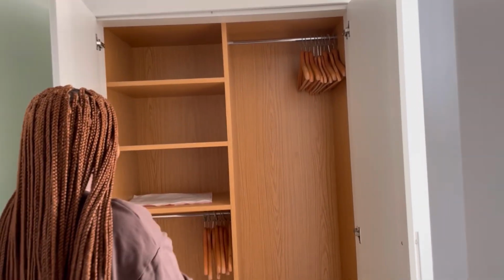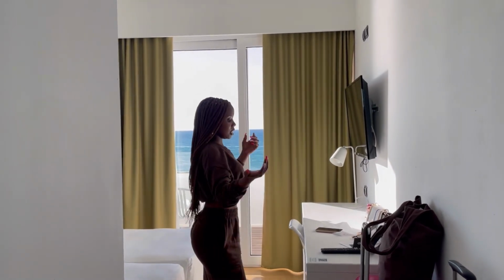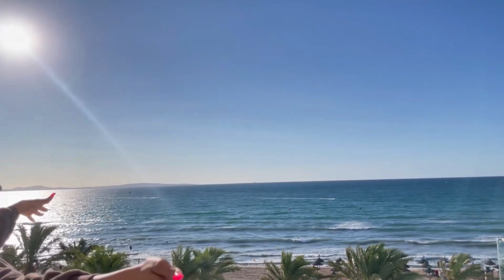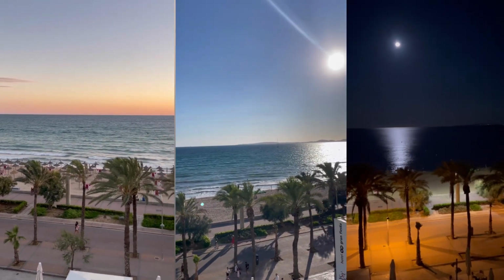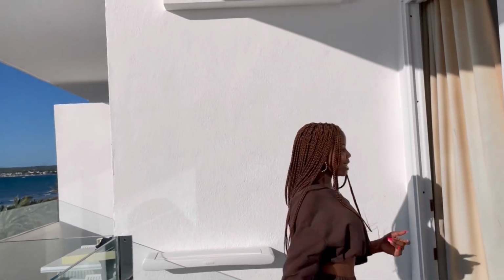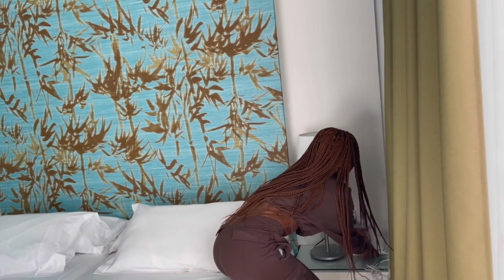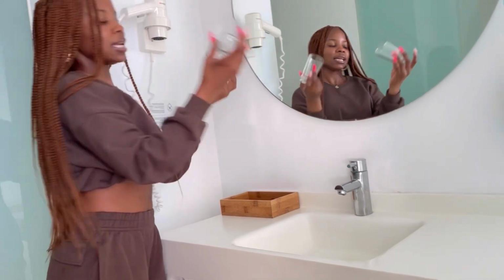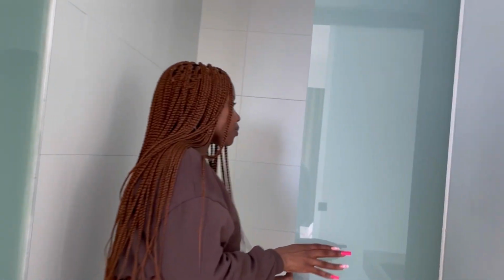HM Gran Fiesta Room Tour || Portia Rufu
Thank you so much for tuning in, i hope you enjoyed watching this video.
Xoxo 💋